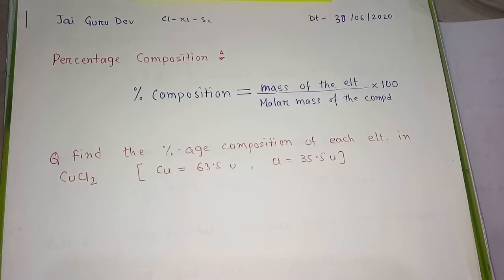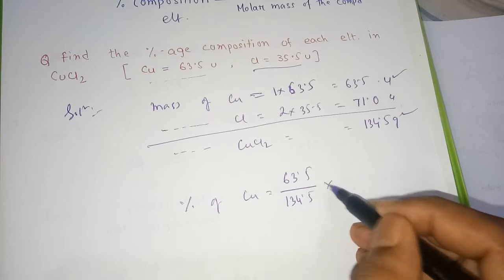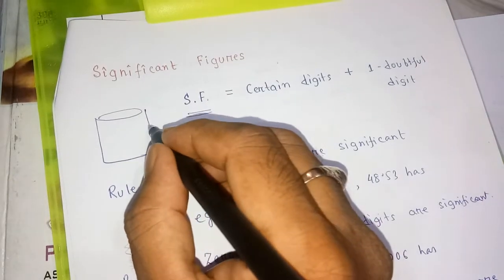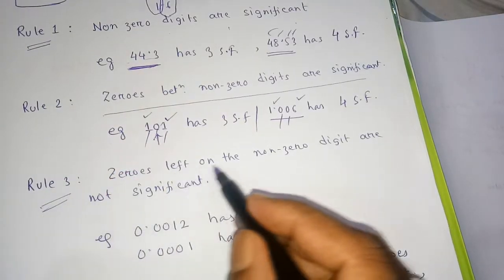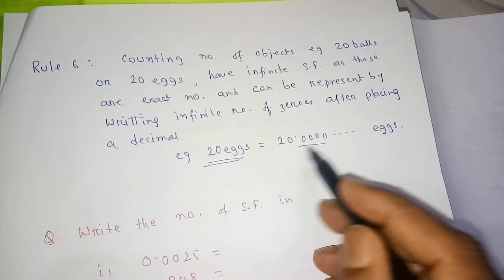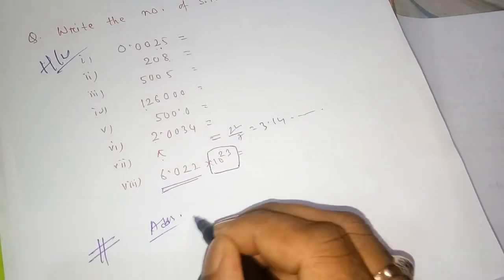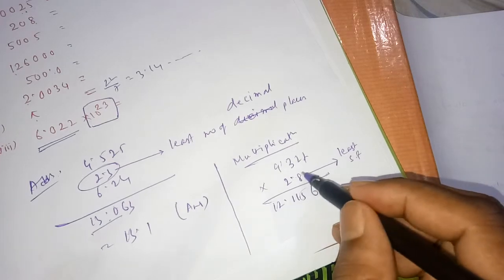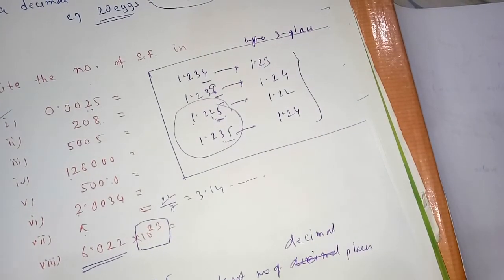MVM L 4 unit1(11)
Percentage com n S. F.